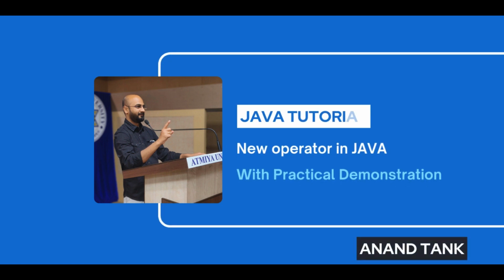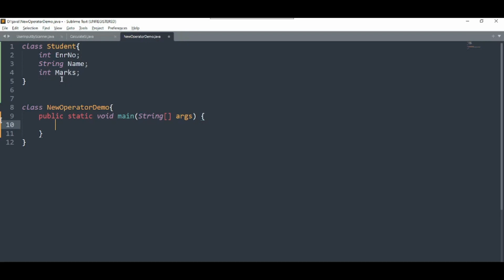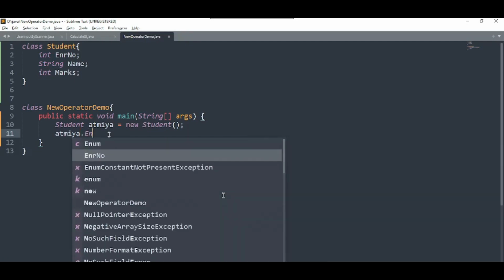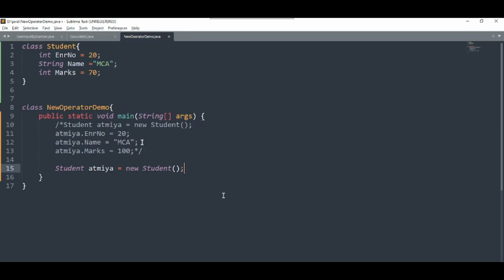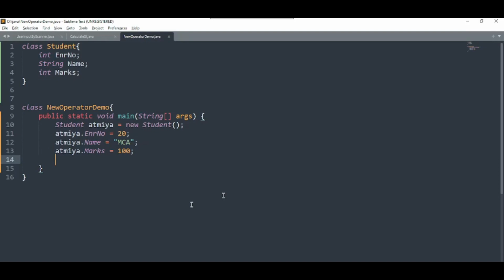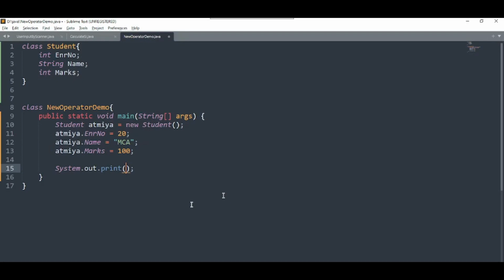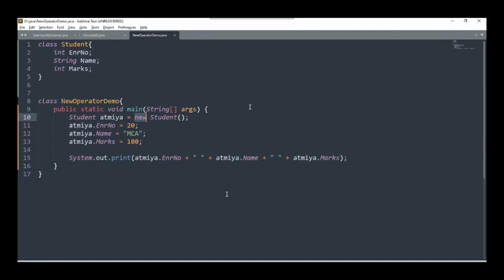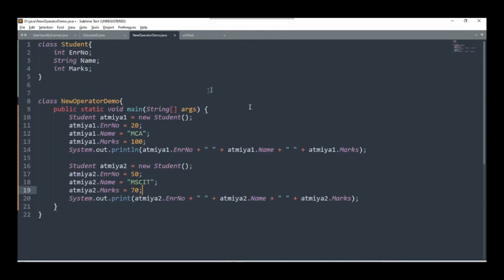#9 Java Tutorial : OOP Basics : New operator with practical | Anand Tank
Welcome to Java Tutorial #9! 🚀 In this video, we’ll dive into the New Operator in Java, one of the most important concepts in Object-Oriented Programming (OOP). Whether you're just starting with Java or looking to strengthen your skills, understanding the new operator is essential for creating and managing objects in Java.

What you’ll learn in this video:
Understanding the New Operator: Learn how the new operator is used in Java to dynamically create objects from classes. We'll break down how this operator works and why it's fundamental for memory allocation in Java.
Practical Example with New Operator: Watch a real-world example where we use the new operator to instantiate objects, and understand how to use it to create instances of classes in Java.
Object Creation in Java: Gain clarity on how objects are created on the heap memory, and how they differ from primitive types. You'll also see how constructors are used with the new operator.

Master the new operator, a crucial concept for anyone learning Java and Object-Oriented Programming (OOP).
Understand how to create objects in Java and learn the memory management aspect behind the scenes.
Step-by-step practical examples from Anand Tank, where we walk you through creating and using objects with the new operator.

This video is perfect for Java beginners and those new to Object-Oriented Programming. It will give you the foundation needed to create and manage objects in your Java programs.

👉 Watch now to learn how the new operator works in Java and how to create objects efficiently!

Level up your Java skills and become proficient with Object-Oriented Programming by mastering the new operator—watch now! 🌟